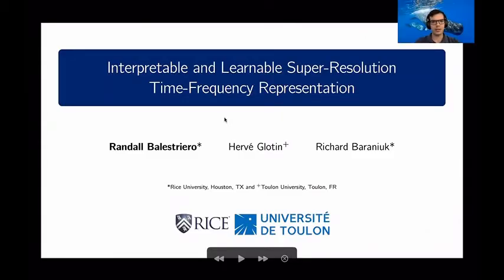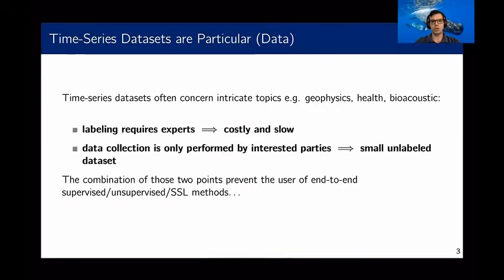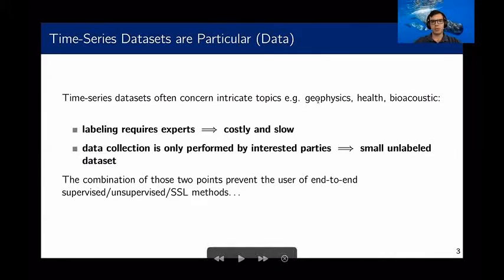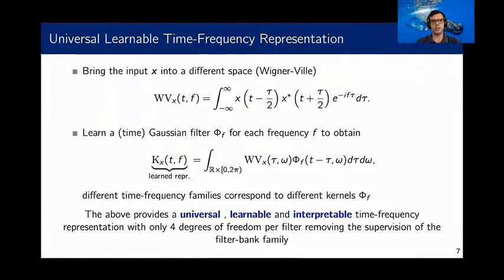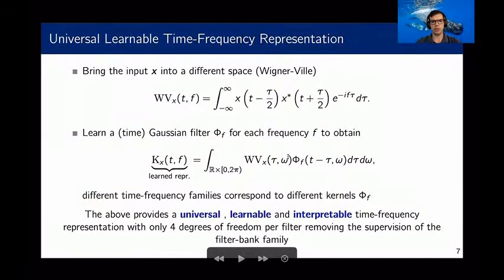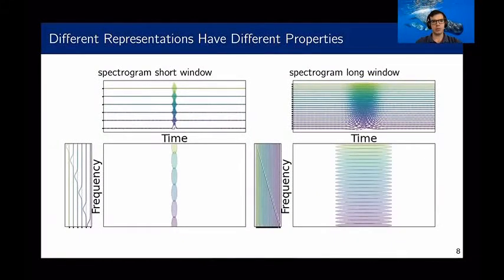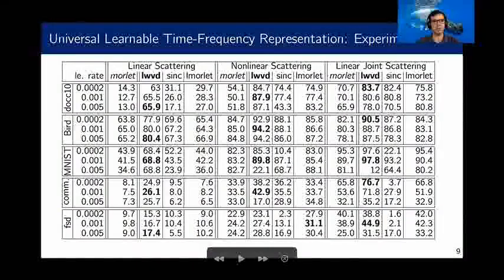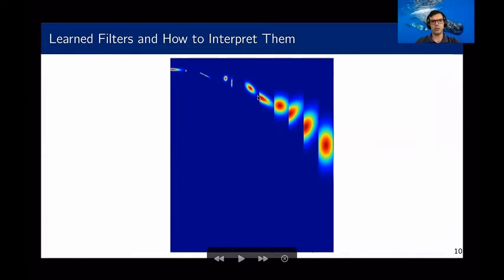Interpretable and Learnable Super-Resolution Time-Frequency Representation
Randall Balestriero (Rice University), Herve Glotin (); Richard Baraniuk (Rice University)